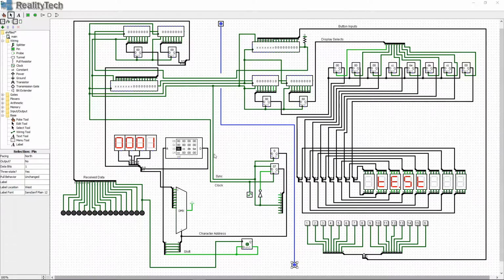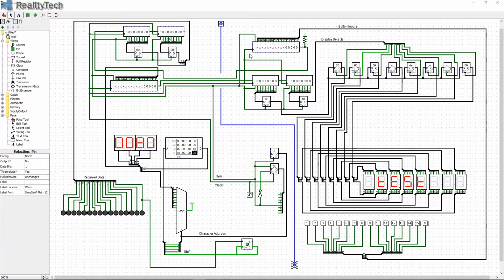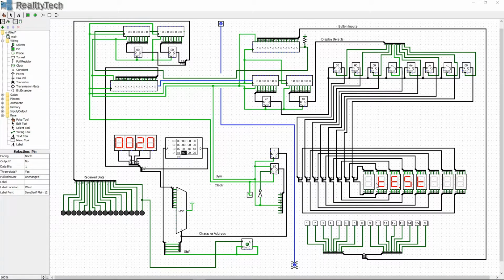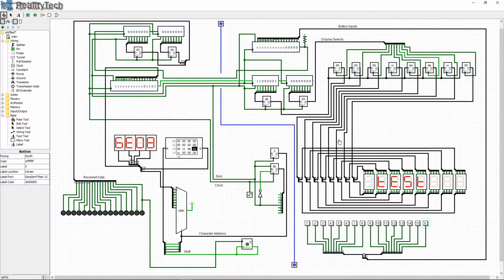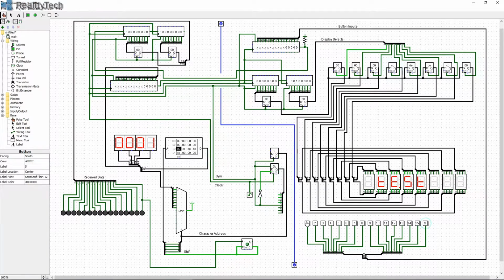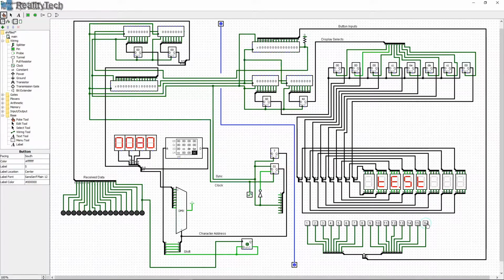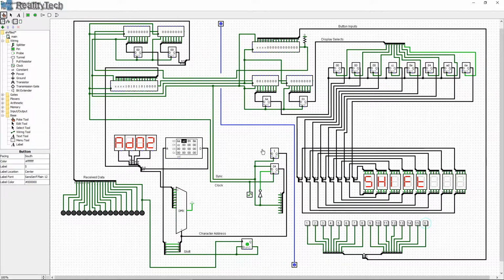More "fun" with shift registers. A simple control panel.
Expanding on video #61